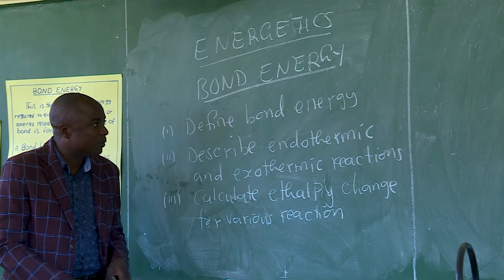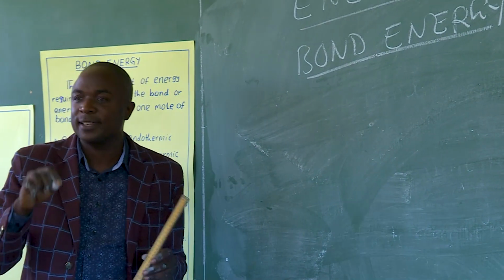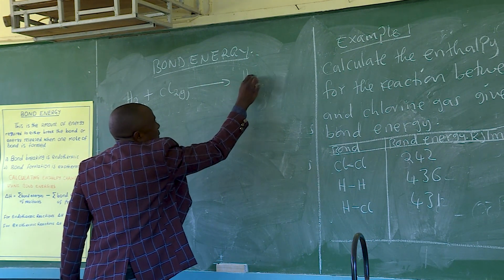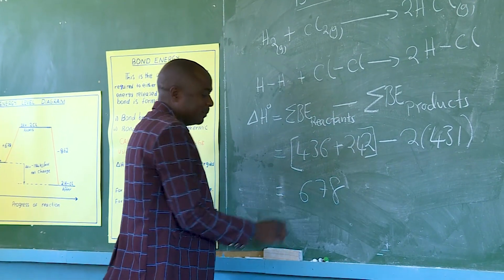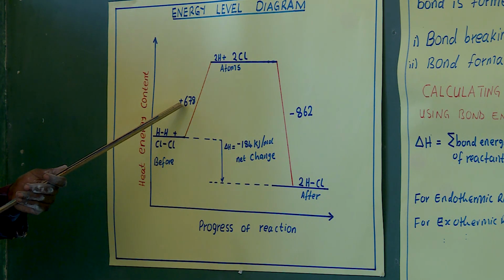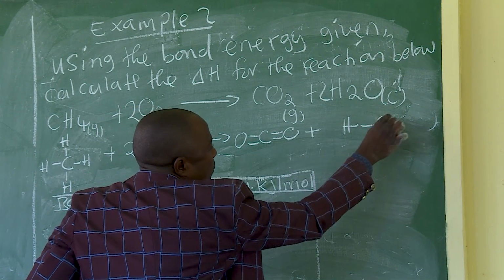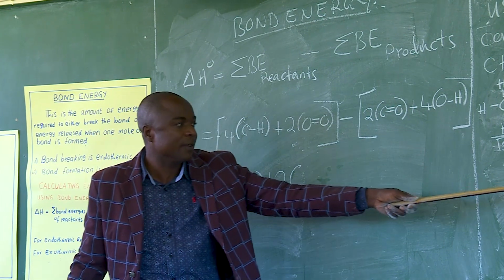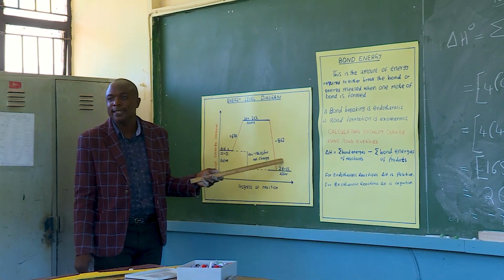GRADE 11 CHEMISTRY ENERGETICS BOND ENERGY